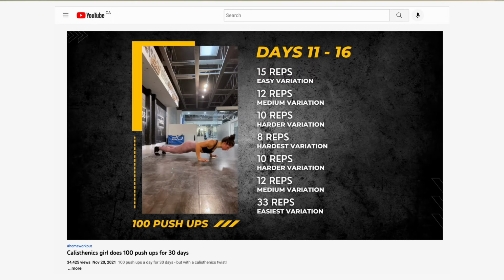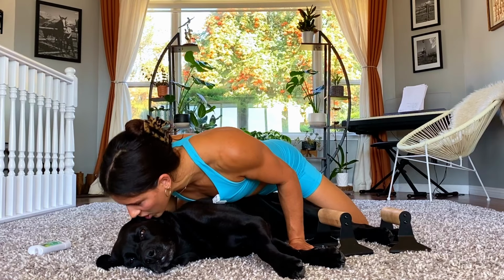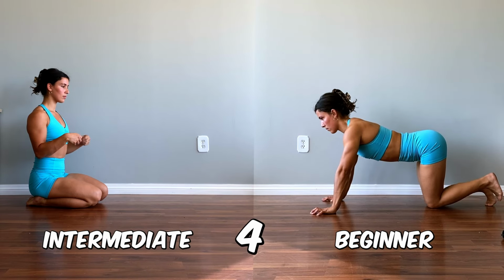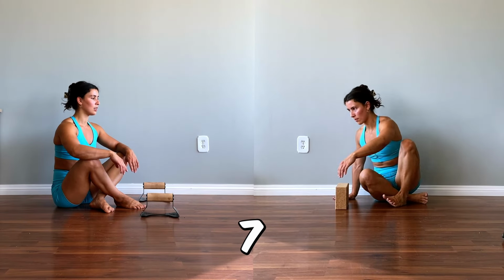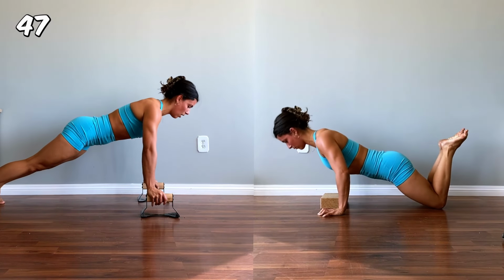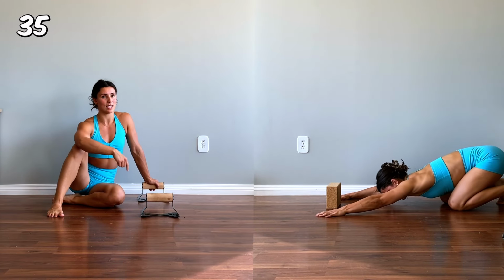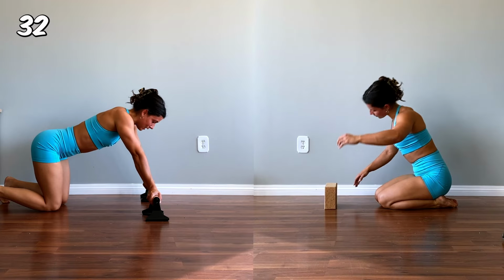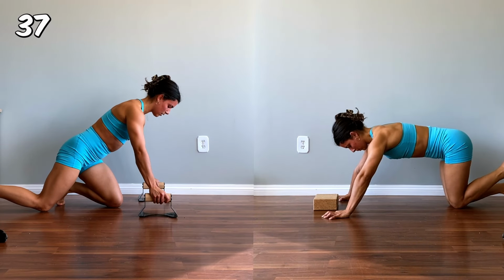Build Muscle with Push-Ups | 100 Push-Up Workout Routine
Quickly build your chest, triceps and core with this following along 100 push-up workout. Beginner push-up modifications included.

Sustainable Activewear (blue set in this video): Girlfriend Collective

Vegan Athlete
Hand Balancing 🤸🏽‍♀️
& more 🏋🏽‍♀️🧘🏽‍♀️🧗🏽‍♀️